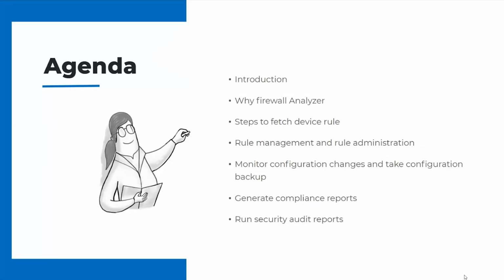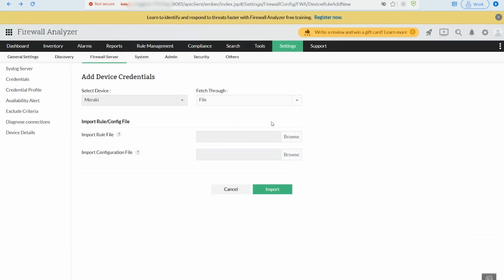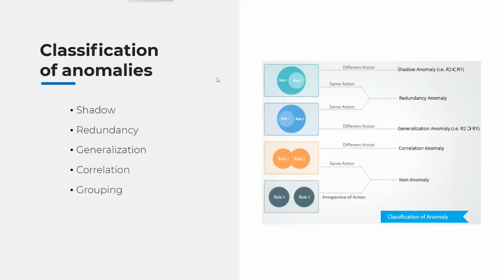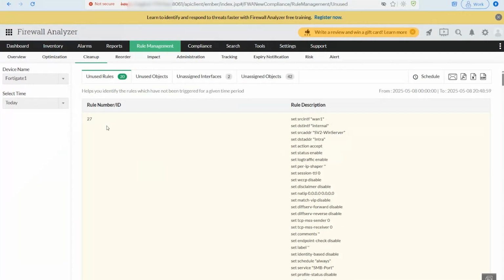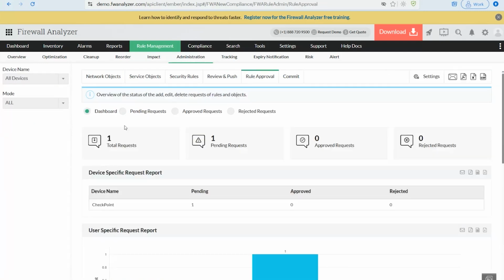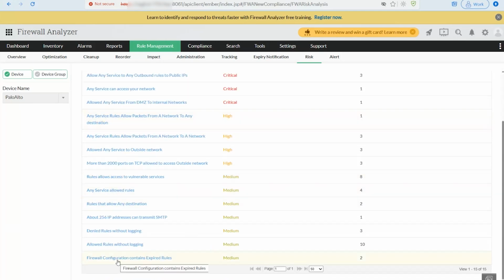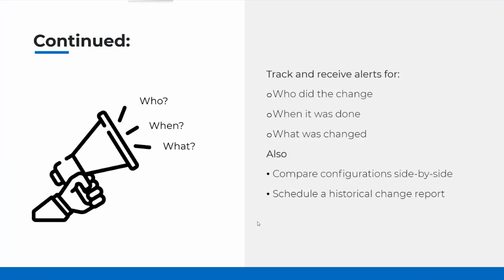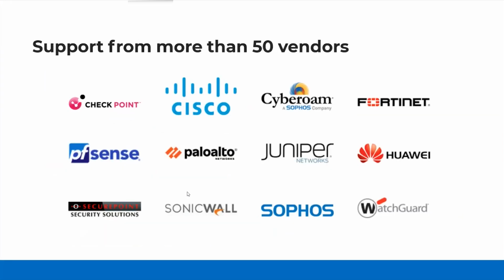ManageEngine Firewall Analyzer Free Training - Part 1 - Season 2, 2025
Get hands-on with ManageEngine Firewall Analyzer in this in-depth training session! Learn how to:
 ✅ Fetch policies from firewall devices effortlessly
 ✅ Optimize firewall rules for peak performance
 ✅ Ensure compliance with network security standards
 ✅ Monitor and track configuration changes in real time